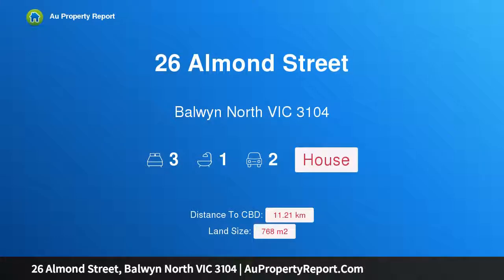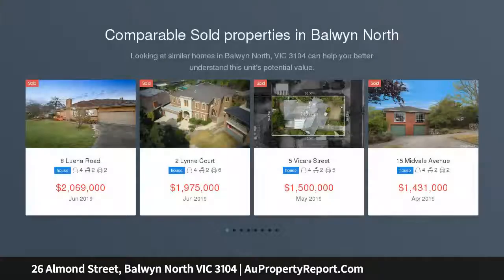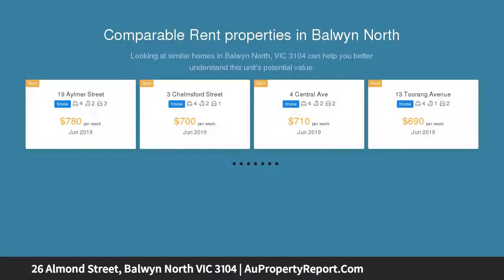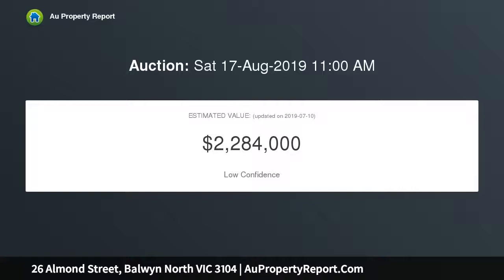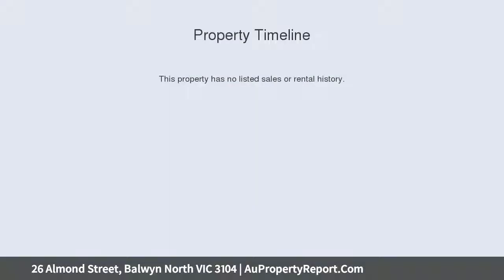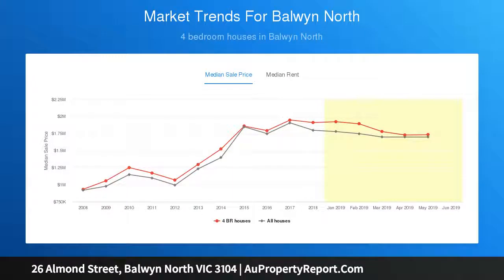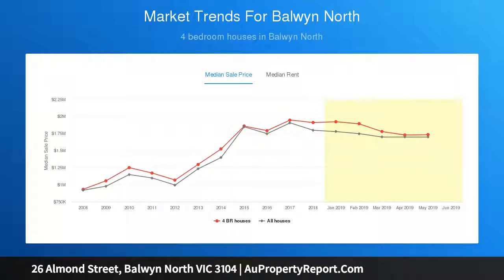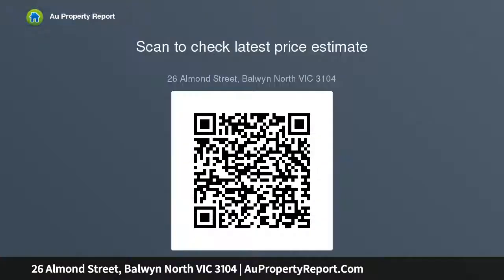26 Almond Street, Balwyn North VIC 3104 | AuPropertyReport.Com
26 Almond Street, Balwyn North VIC 3104
Property Type: house
Bedrooms: 3
Bathrooms: 3
Car Space: 2
Be the best in the Balwyn High School zone